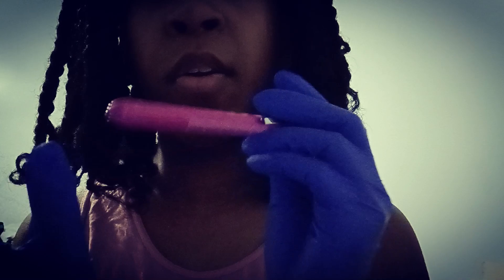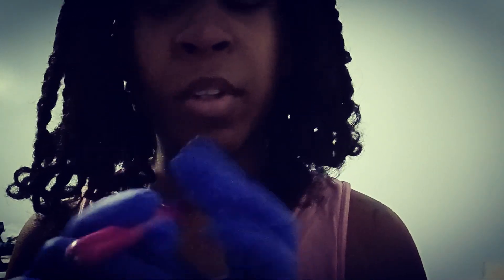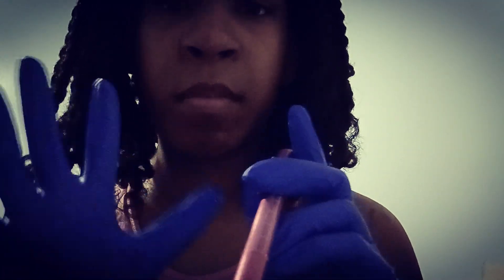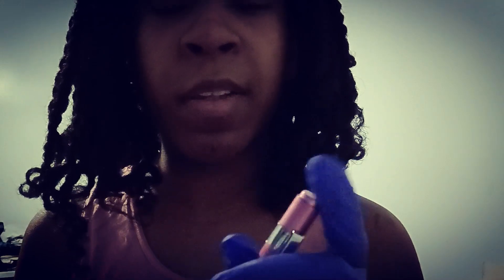ASMR Teeth Cleaning 🦷😬🪥